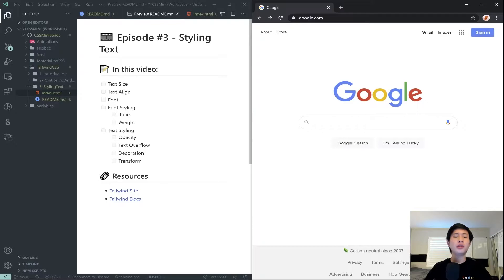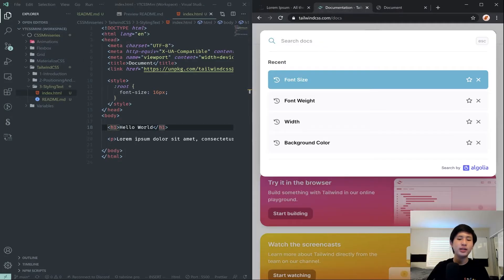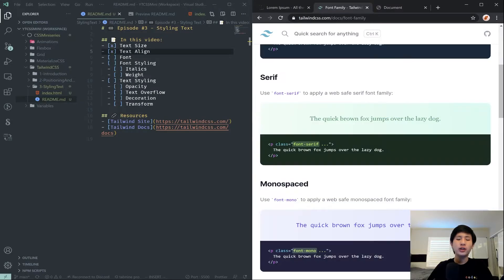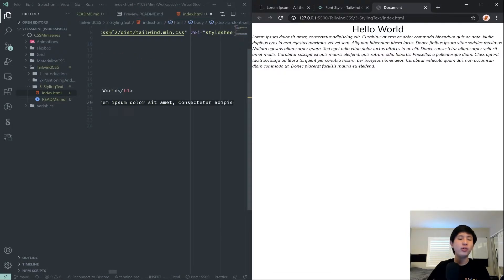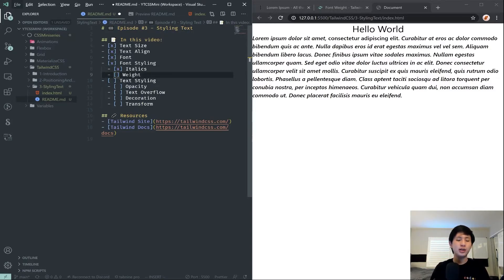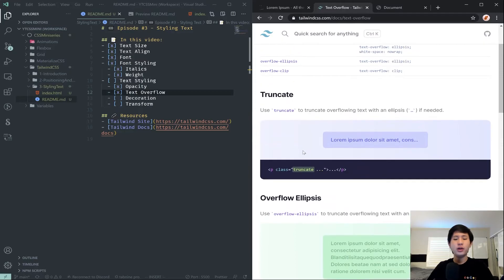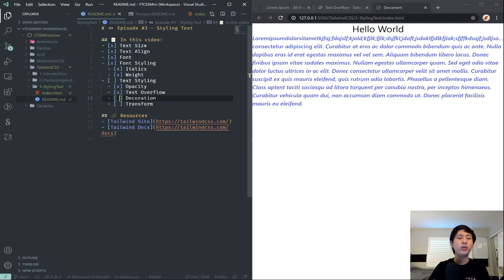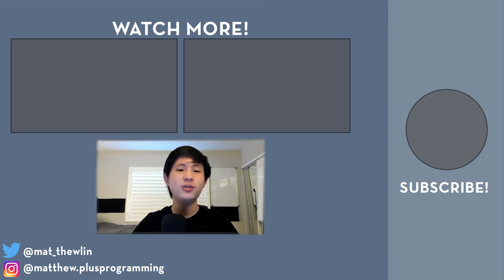Tailwind CSS #3 - Styling Text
In this video, we went over the many ways to style text!

The TailwindCSS series is the fifth in my collection of miniseries relating to intermediate CSS topics. CSS is the programming language that brings all websites to life with styling and positioning. This series covers the topic of TailwindCSS which is a framework that helps us write styles much quicker and easier in our code!

📖 Chapters 📖
00:00 - Intro
00:41 - Recap
01:08 - Setup Workspace
02:05 - Font Sizing
03:25 - Text Align
03:56 - Font
05:52 - Font Styling & Weight
08:09 - Text Opacity
09:56 - Text Overflow
12:27 - Text Decoration & Transform
13:44 - Conclusion & Outro

Hey! I'm Matthew. I'm a 16 year old Content Creator, Student, and Software Engineer. I’m currently creating coding tutorial content, and hope to try out some other types of videos in the future. My goal is to inspire and help people find their way through the industry through my videos as I once did with others’ videos. I hope that my channel and the videos I make help inspire others!!